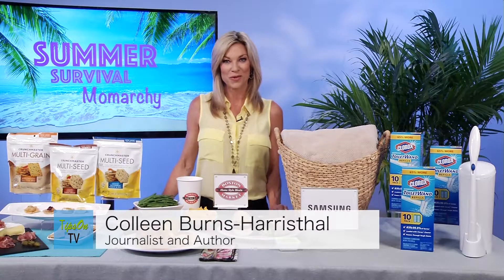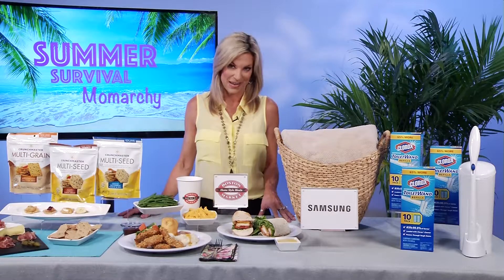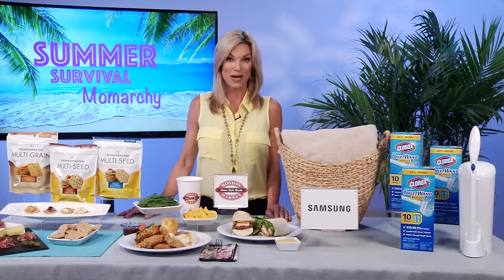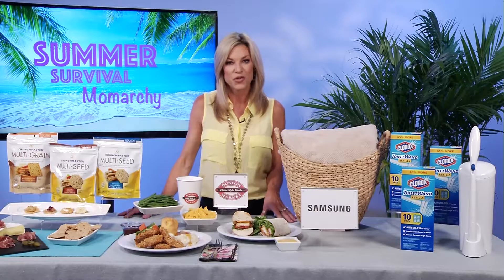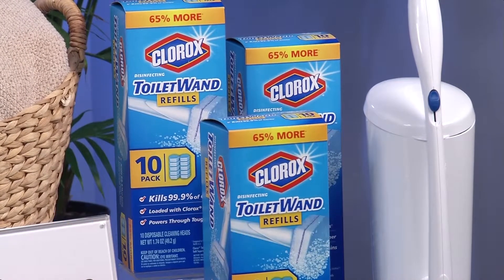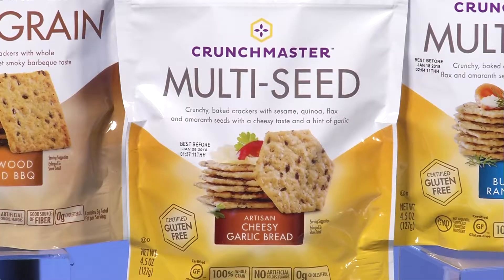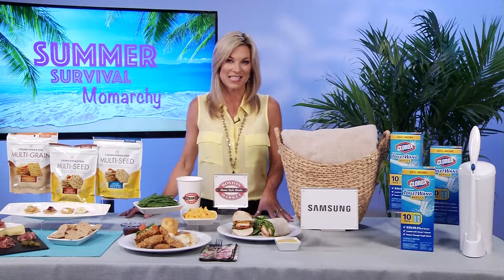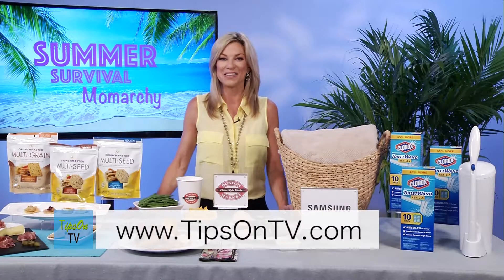A SUMMER SURVIVAL GUIDE FROM THE MOTHER OF SIX BOYS, AGES 8 TO 19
Colleen Burns-Harristhal, TV Producer & Author of MOMARCHY, Why Moms Rule the World is a successful reporter and later became the producer of an Emmy-Award winning show. Colleen is still a journalist and author, but now has another demanding job as the mother of six boys under 19 years of age.  How does she do it?  Colleen reveals her summer survival tips and how explain how she transitioned from news to ‘MOMARCHY’! Colleen also has some creative suggestions on how to solve the summertime blues for your family.